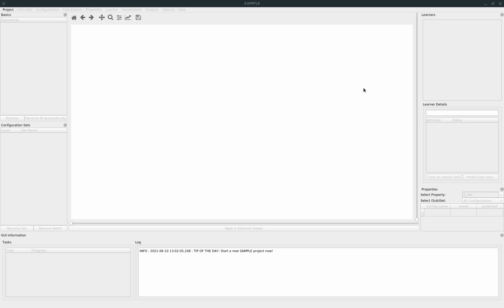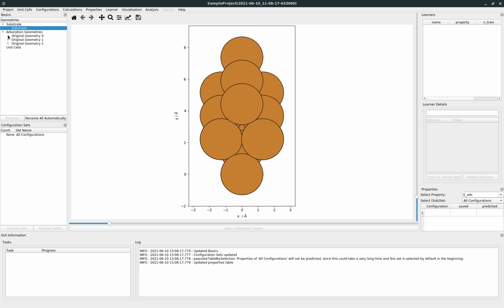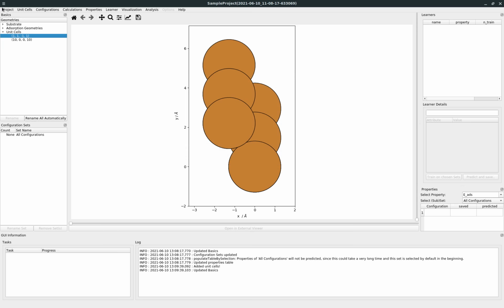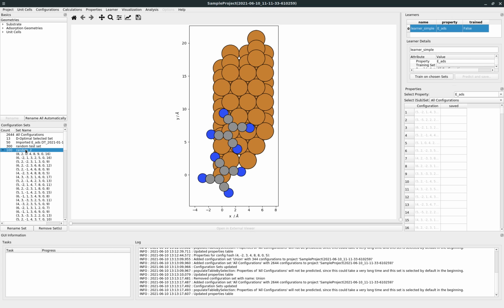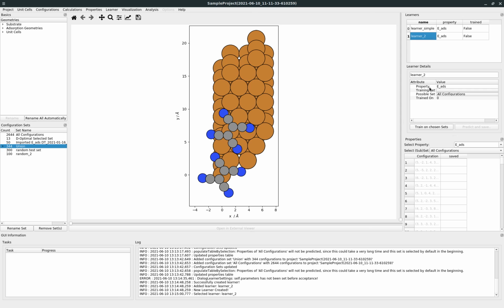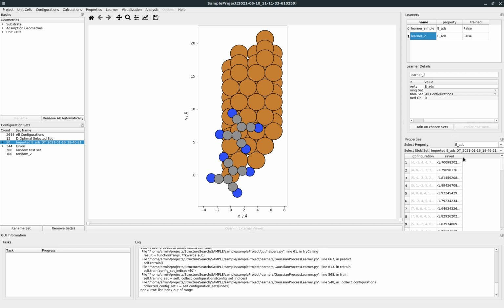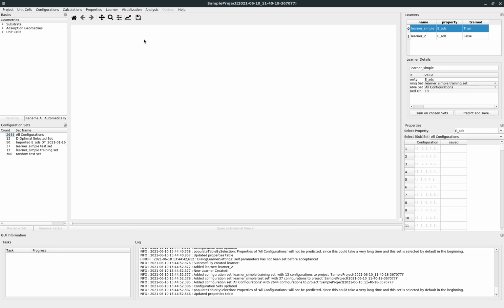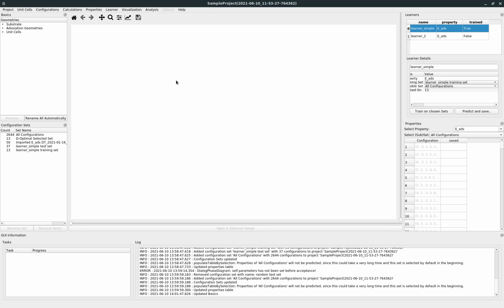sample gui overview p1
An explanation how to run SAMPLE using the graphical user interface